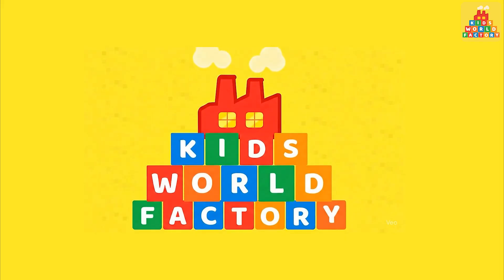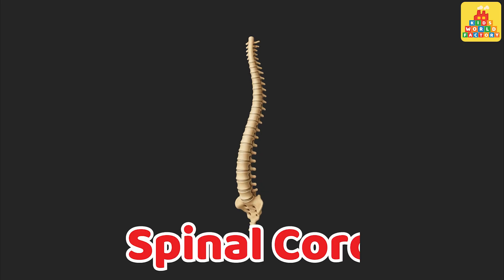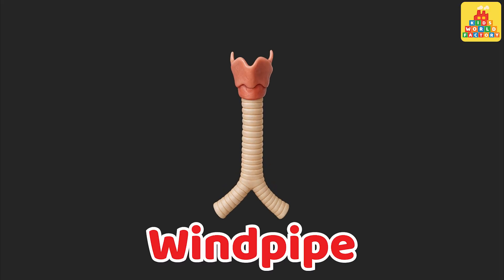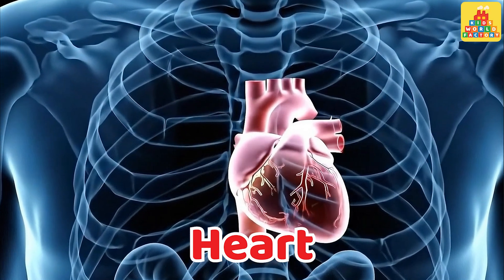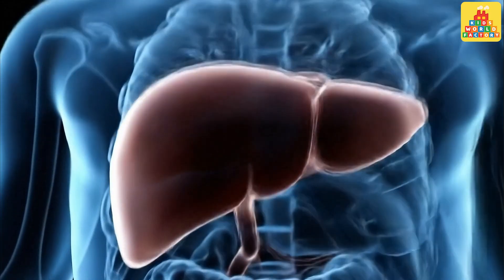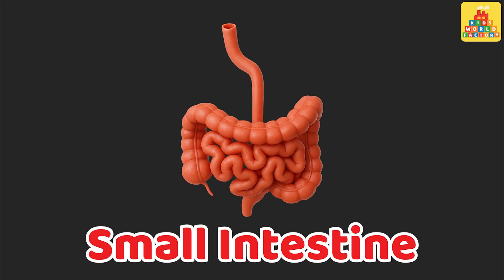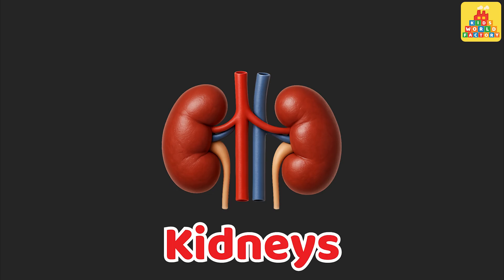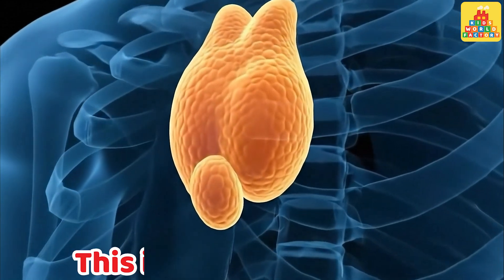Internal Organs of Human Body | Learn Human Body Parts Name with 3D Animation for Kids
Learn the internal organs of the human body with this amazing 3D animation for kids! 🧍‍♂️💫
This fun and colorful educational video shows the names of all  important internal body parts inside the human body — perfect for kids, students, and beginners who want to understand what’s inside us!

👉 Internal Body Parts Shown in This Video:
-Brain 🧠
-Spinal Cord
-Nerves
-Windpipe (Trachea)
-Esophagus
-Lungs
-Heart
-Diaphragm
-Liver
-Stomach
-Pancreas
-Small Intestine
-Large Intestine
-Kidneys
-Bladder
-Thymus

🎥 Watch till the end to see all these organs placed inside the body in beautiful 3D animation.
It’s a fun and easy way to learn human body parts name with pictures — designed especially for kids and young learners!